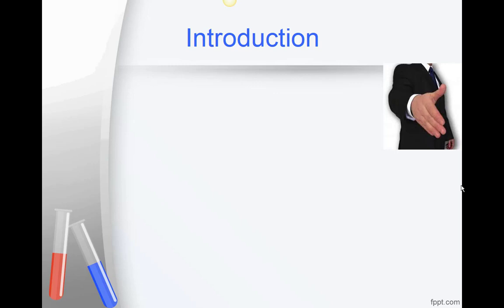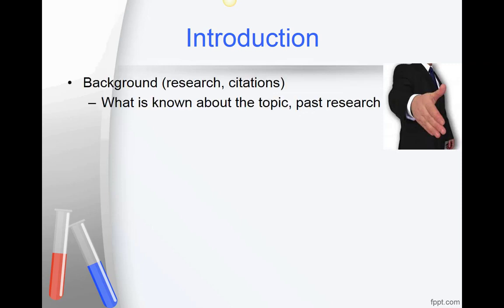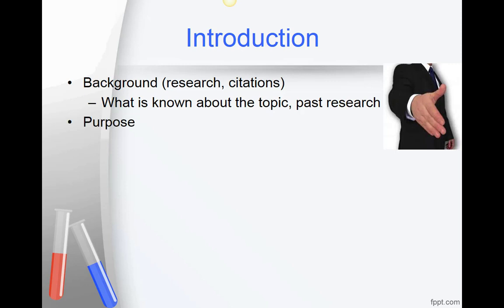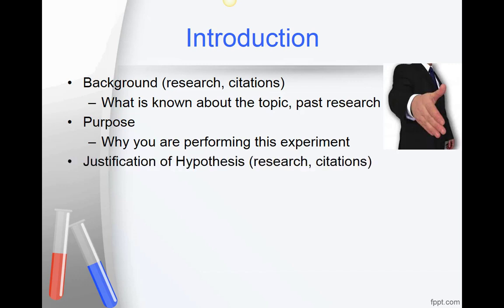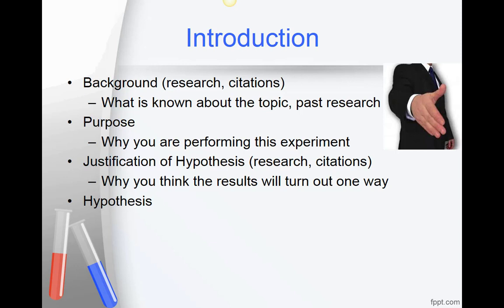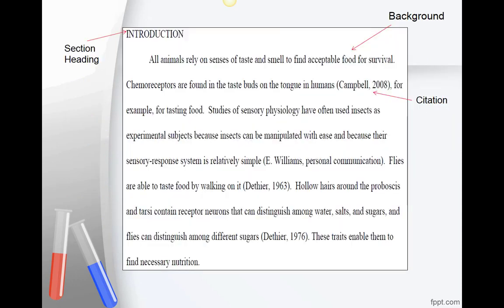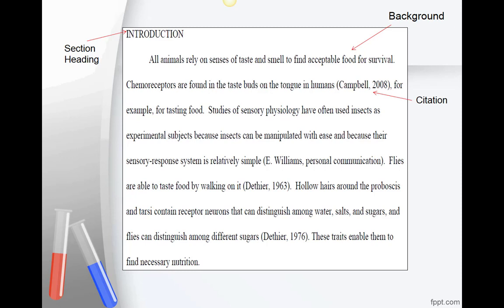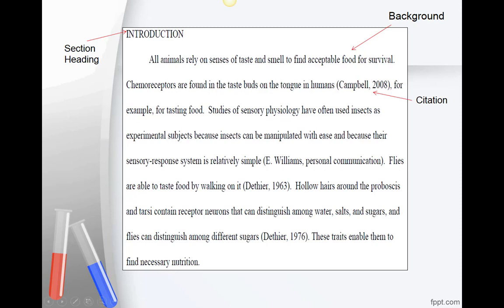Biology 150 Lab Report Introduction Section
How to write the introduction section for Biology 150 lab reports. This applies to other biology classes as well.